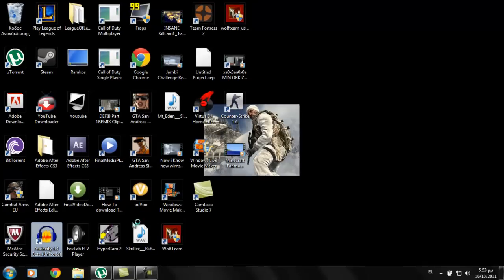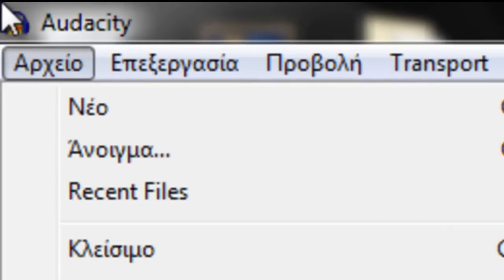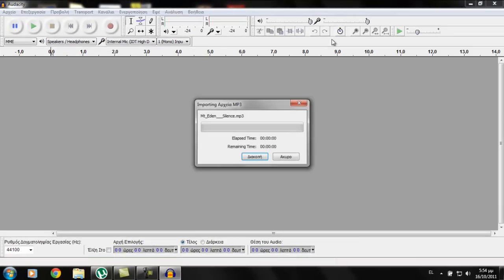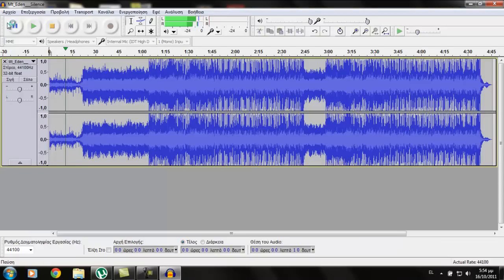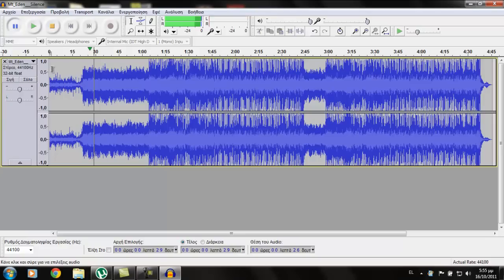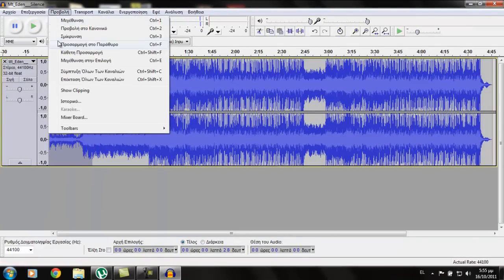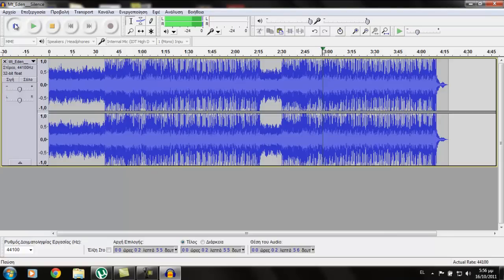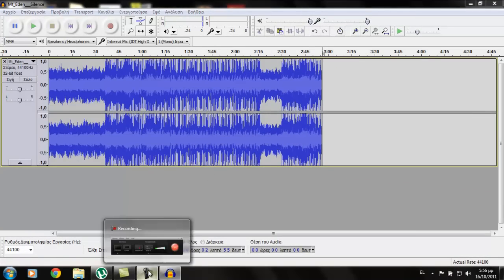How to Cut a Song using Audacity.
hahaha.it was so much fun creating this video.i love editing in camtasia!:P.hope i helped u.if i did,dont forget to add me as a friend,rate,comment and subscrice